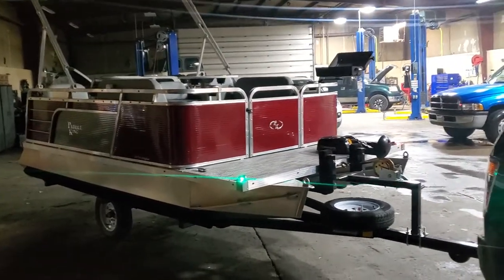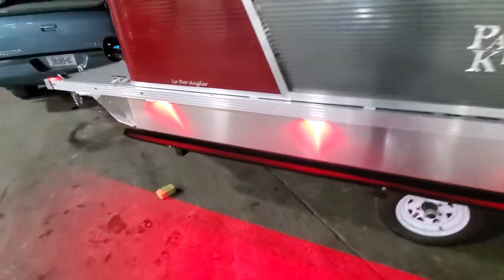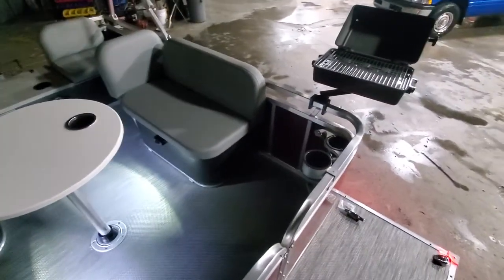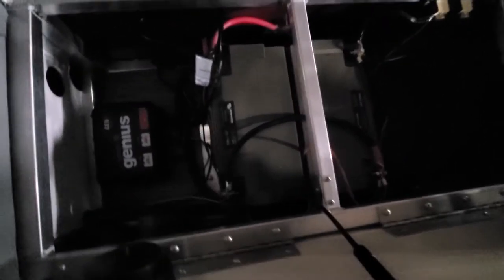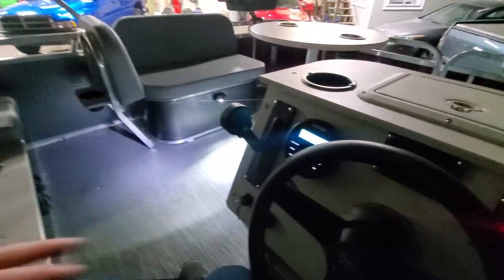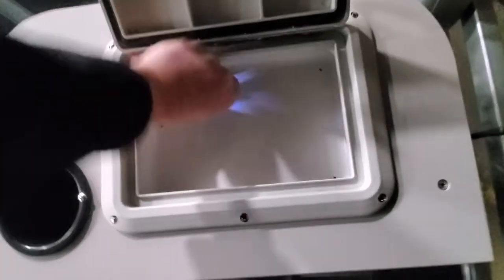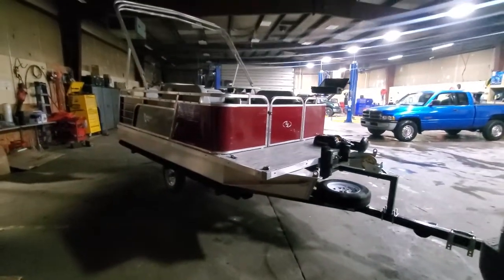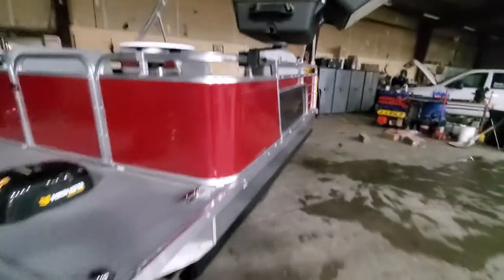Paddleking Angler 2022 with Elco Ep5 electric Outboard.